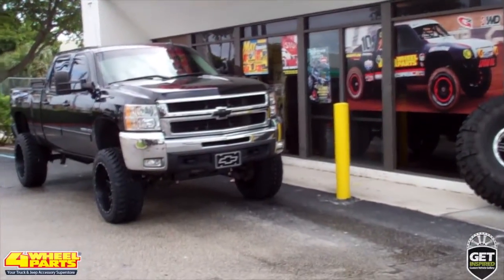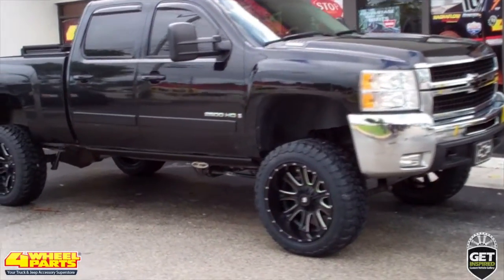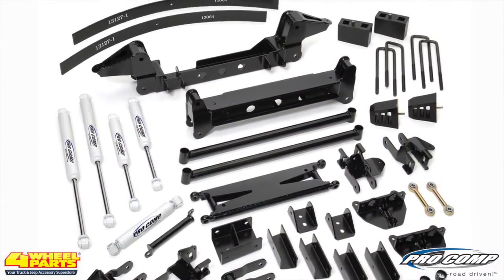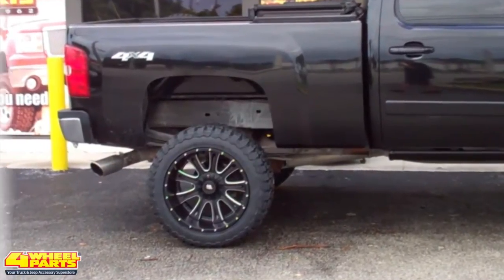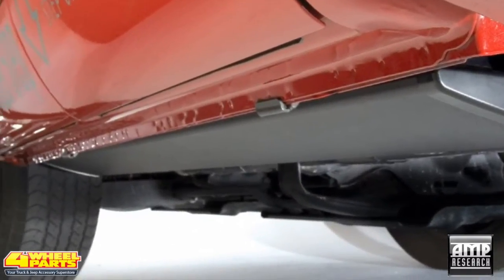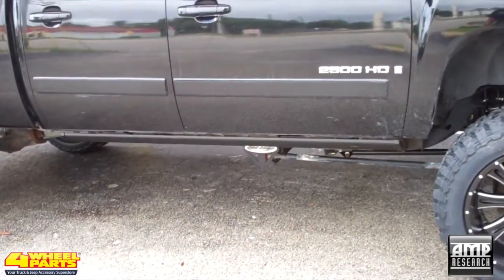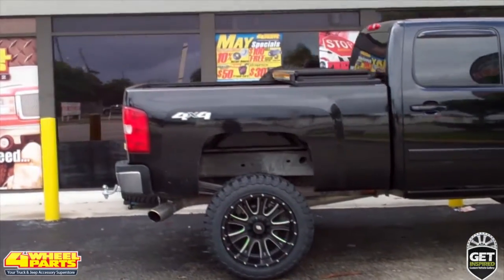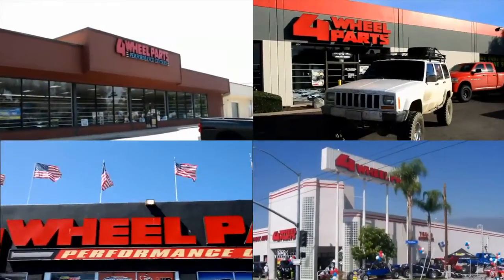Chevy Silverado Parts West Palm Beach, FL 4 Wheel Parts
See the parts installed on this Truck

PARTS INSTALLED

This video features a modified 2007 Chevy Silverado 2500 HD. 4 Wheel Parts of West Palm Beach Florida transformed this stock truck into a head turning daily driver as well as a capable off-road rig.
The suspension on this 2500 HD was lifted 6 inches with a Pro Comp suspension system that includes Pro Comp Pro Runner Monotube Shocks. These shocks vastly improve the truck's handling with vehicle specific tuning.
The added suspension height added the clearance needed for these big 22 inch L.R.G. Series 105 black and milled wheels and these 35 inch Toyo Open Country Mud Terrain tires.
Allowing easy entry into this big, lifted truck's cab is a set of Amp Research power running boards. The power boards drop when you open the door and retract when you close it for a clean factory look.
4 Wheel Parts of West Palm Beach provided and installed all the upgrades you see on this H.D. but you can find all these upgrades and thousands more for your truck, Jeep or SUV at any one of our over 60 stores across the United States and Canada.

ABOUT 4WHEELPARTS
4 Wheel Parts is the number one supplier of off-road products for Jeeps, trucks and SUVs on the planet. We put our customers first in everything we do by providing the best truck, Jeep and SUV accessories, with superior service and value. When 4 Wheel Parts opened its doors in 1961, the motto was "Quality Parts, Lowest Prices, Fastest Service and Fully Guaranteed." Powered by that attitude, 4 Wheel Parts grew from a one-person operation to the nation's largest distributor of off-road parts and accessories. Today, over 50 years later, our customers still demand superior service — and we strive to deliver at every opportunity.  We also offer Free Shipping* on UPS Ground orders, a 90-day price guarantee, expert phone reps who can answer your product and technical questions, plus an extensive collection of product videos and reviews.